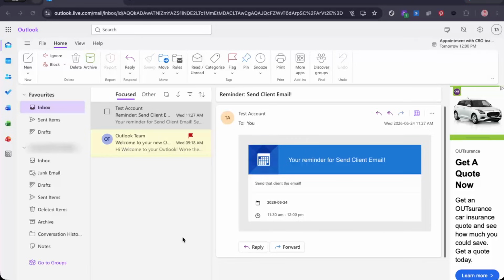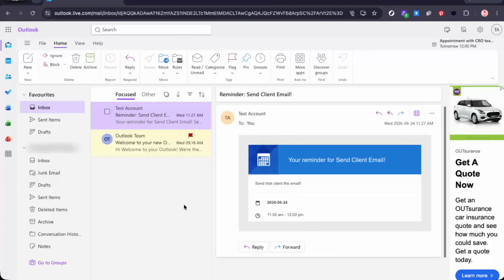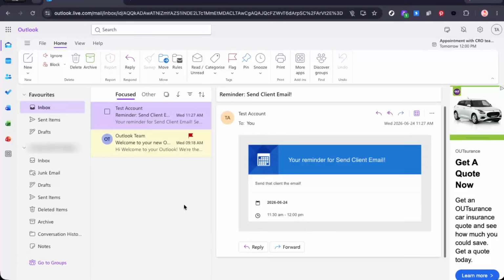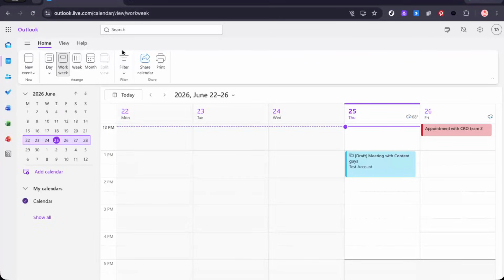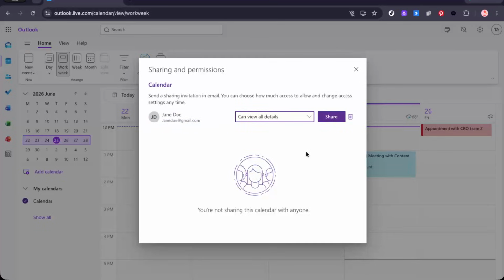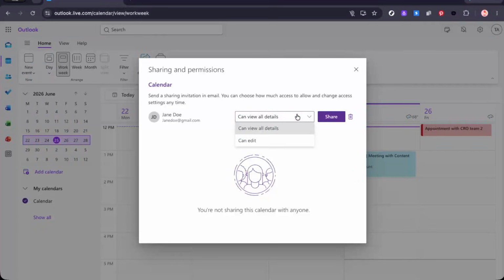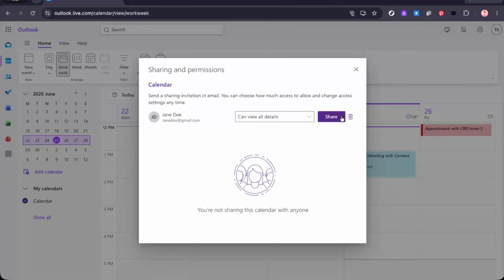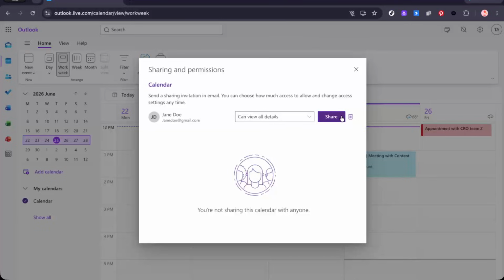How to Share Your Calendar in a Microsoft Outlook Email (2026) | Step-by-Step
Learn exactly how to share your calendar in a Microsoft Outlook email using the most current method available. In this tutorial, you'll see how to access your calendar settings, generate a shareable link or send a direct calendar invitation, and choose the right permission level for your recipient. Whether you're coordinating with a team member or a client, this method works for both the desktop app and Outlook online. No outdated steps here — this walkthrough reflects the latest Outlook interface so you won't get lost. By the end, you'll be able to send your calendar instantly without any confusion.